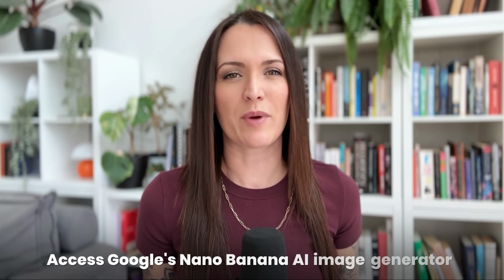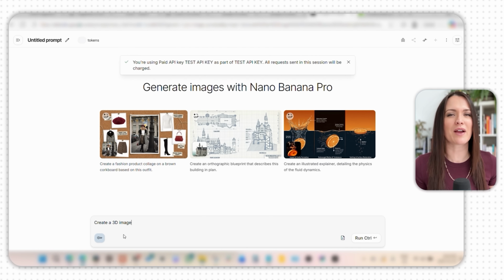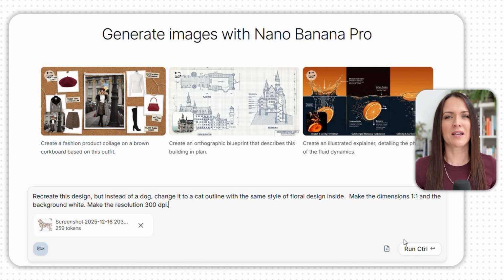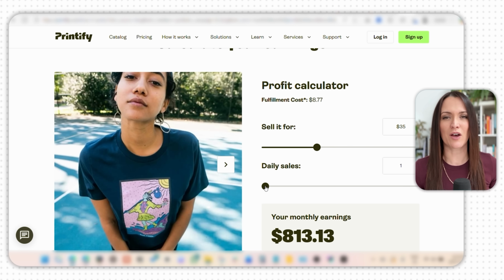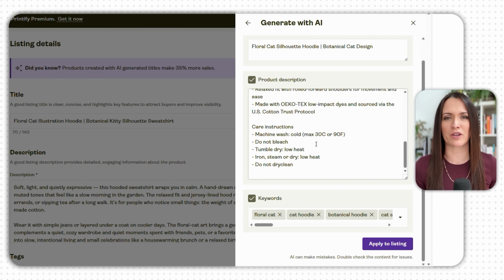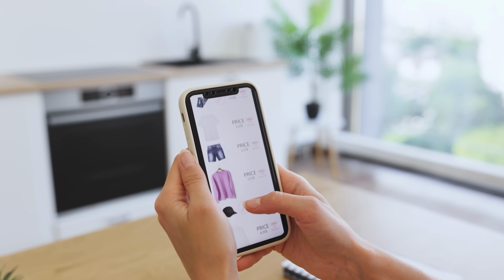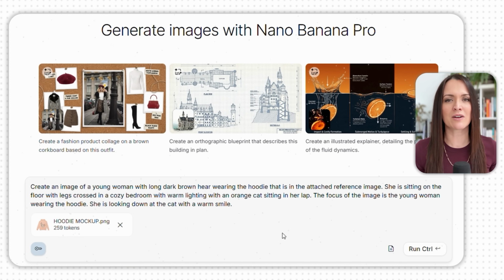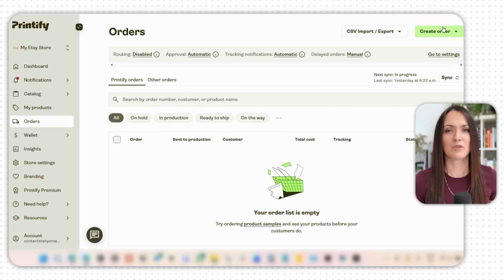The SIMPLEST One Person Business in 2026 | Nano Banana Full Tutorial | AI Online Business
Using these links help support the growth of my channel so I can keep making more videos for you. I only recommend products or services that I have used or believe may help you. 𝗧𝗛𝗔𝗡𝗞𝗦 𝗦𝗢 𝗠𝗨𝗖𝗛 𝗙𝗢𝗥 𝗬𝗢𝗨𝗥 𝗦𝗨𝗣𝗣𝗢𝗥𝗧!

This video is for informational and educational purposes ONLY. Any earnings or income examples are not typical and are not guarantees of future results; your success will depend on your own efforts and market conditions. Always do your own research and consult a licensed professional before making any financial decisions.